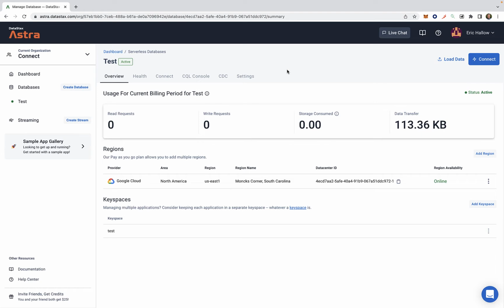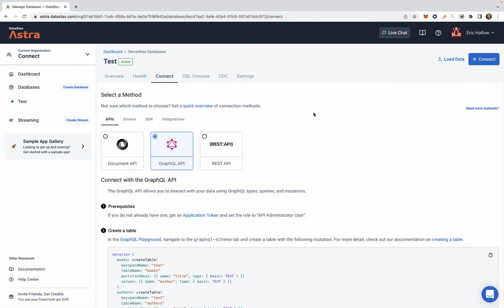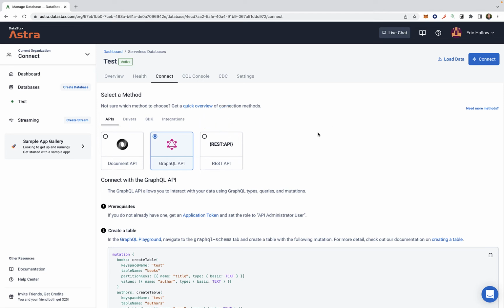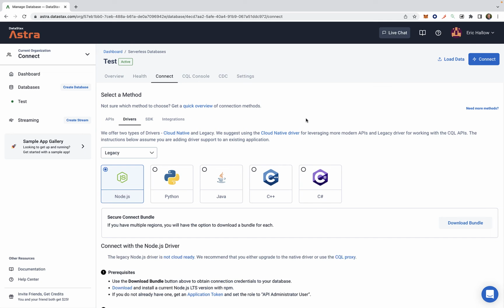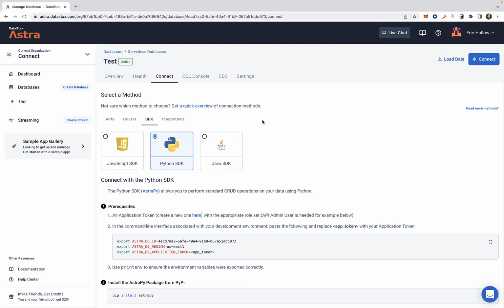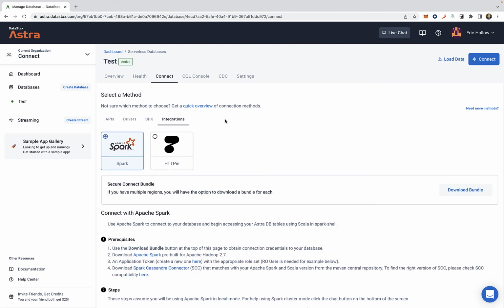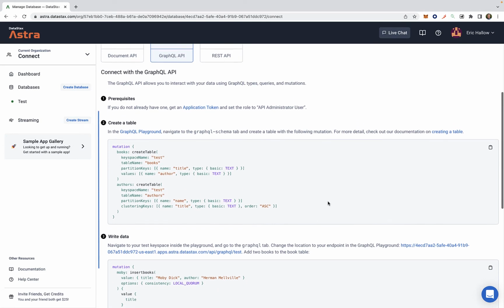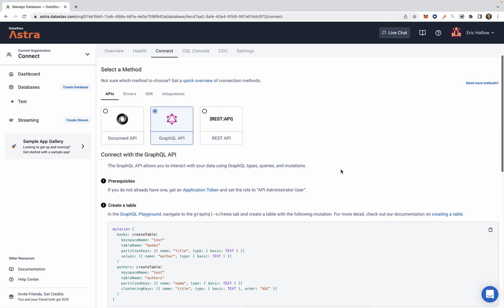Astra Connect Tab